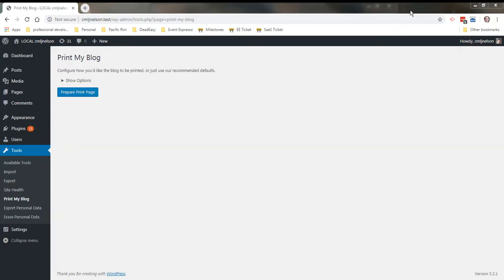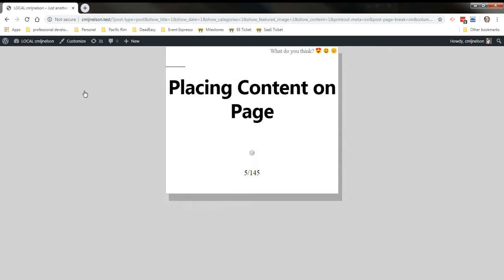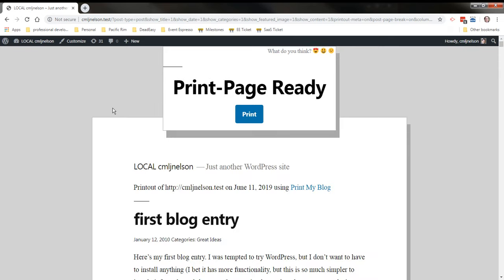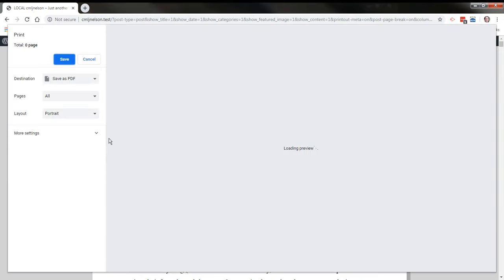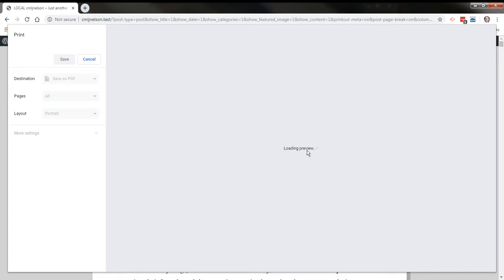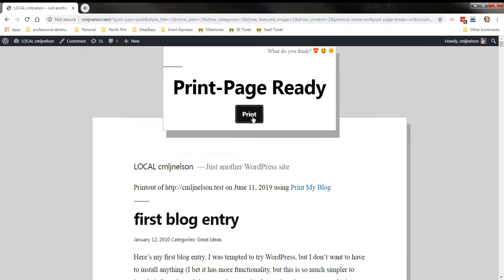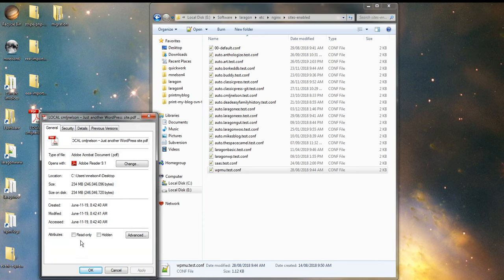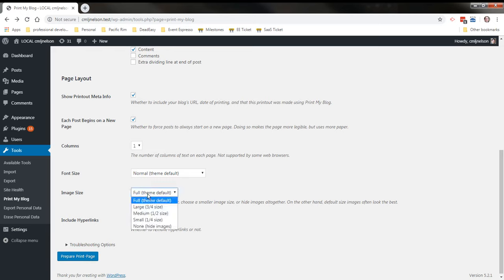Use Google Chrome and Print My Blog WordPress plugin to Create PDF blog